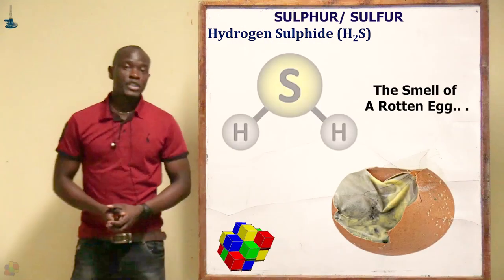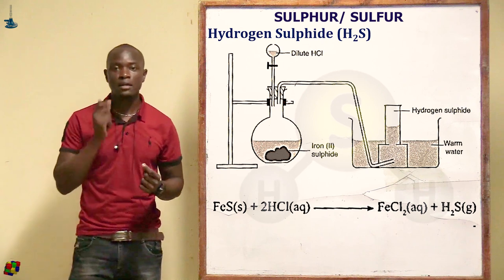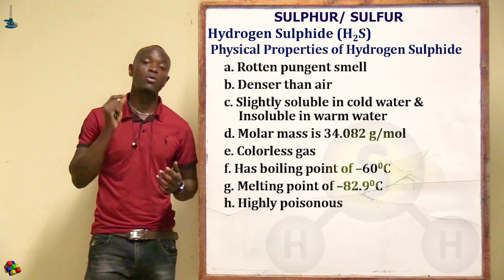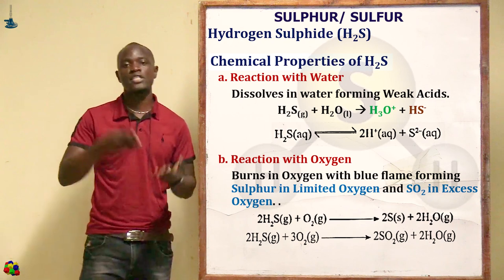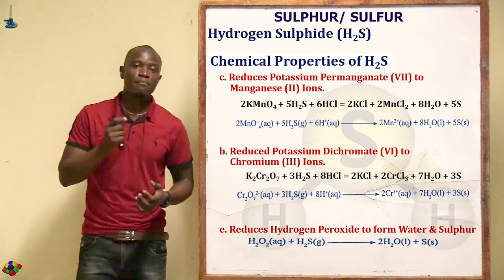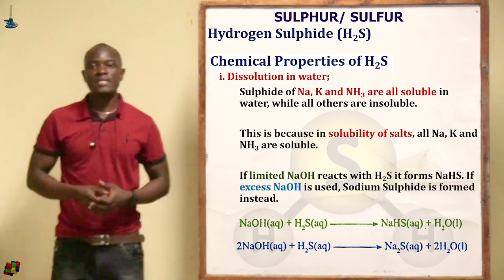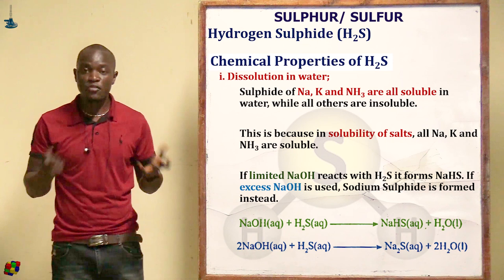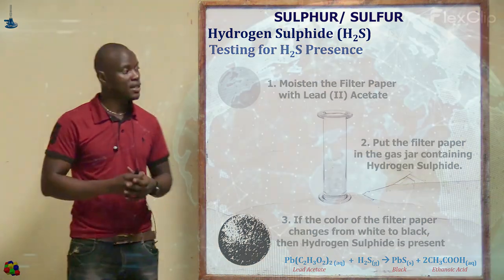8. Hydrogen Sulphide Gas Chemistry Form 3